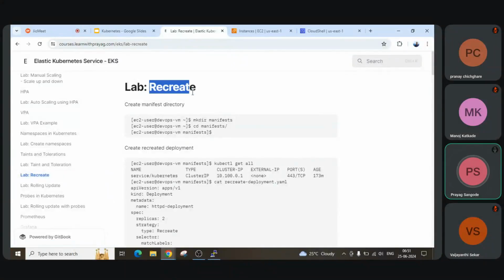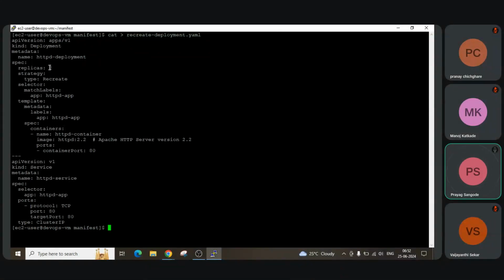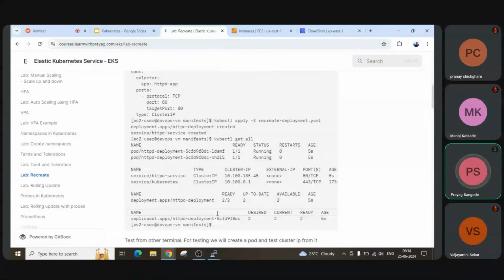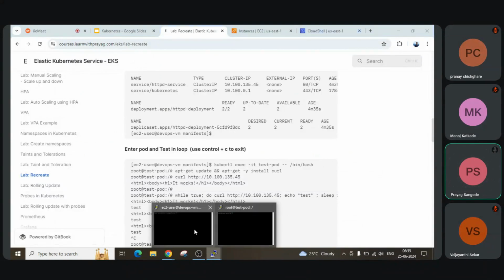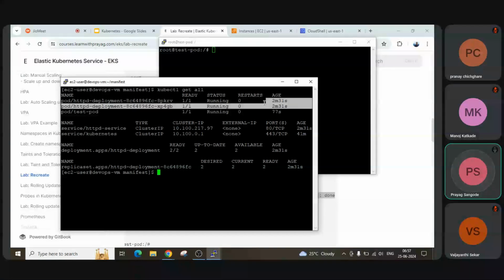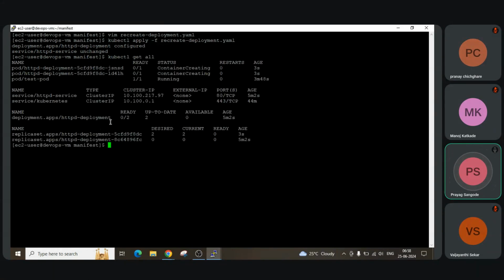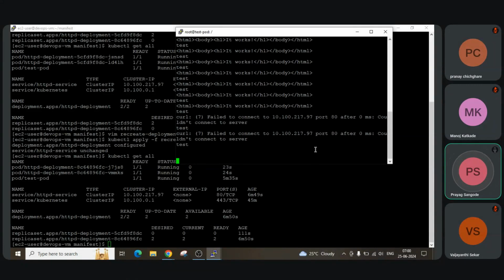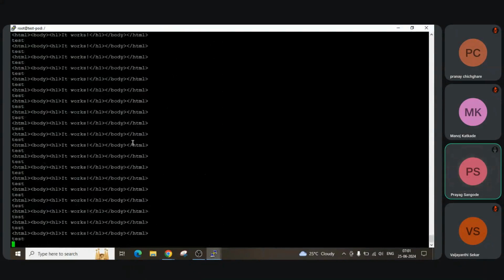May DevOps EKS Deployment Recreate Strategy